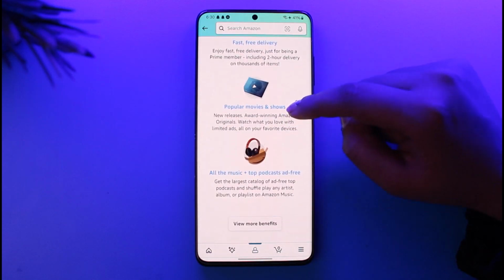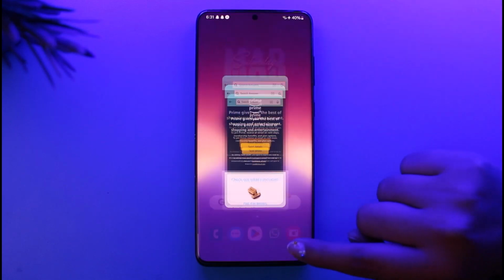How to Cancel Amazon Prime Membership !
In this tutorial, I will guide you on how you can easily cancel Amazon prime membership by following some easy steps.
0:00 Intro
0:14 Access Amazon
0:21 Cancel prime membership
1:05 Conclusion